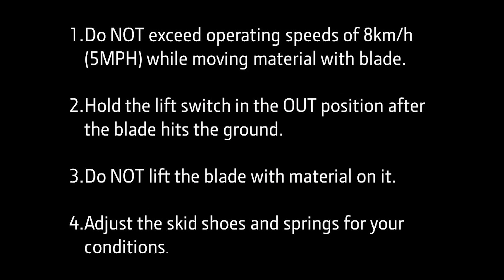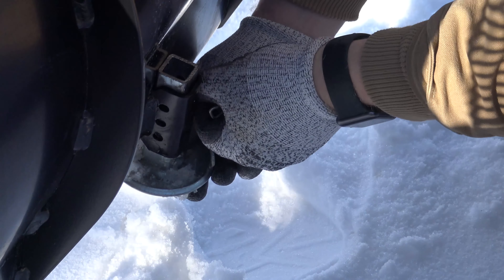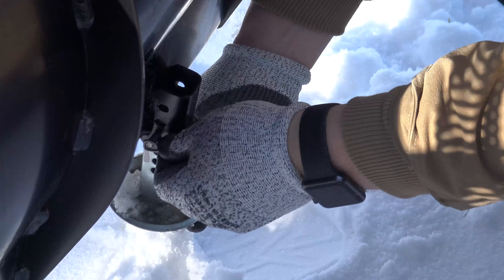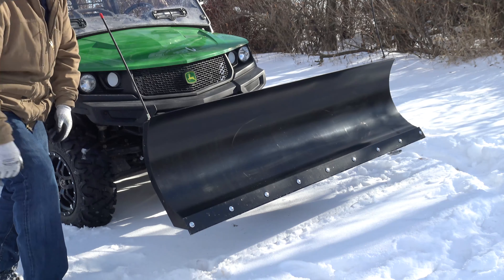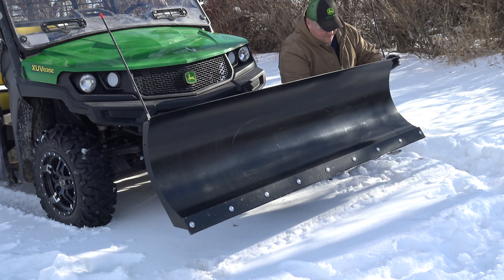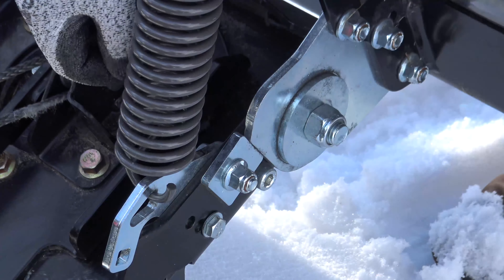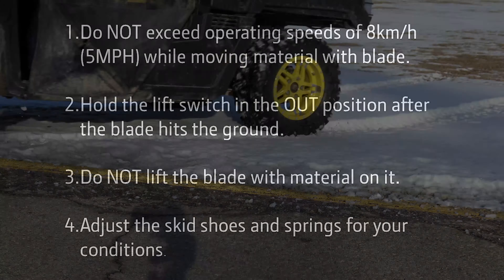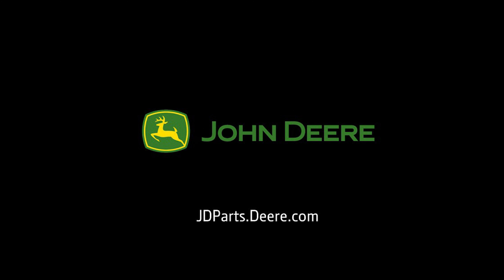How To Optimize John Deere Winch Blade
Remembering four key points when operating the John Deere Winch Blade will ensure you enjoy the best blading experience possible. In this video we discuss the four key points to remember when operating the John Deere Winch Blade.